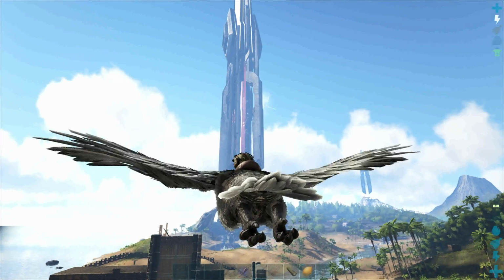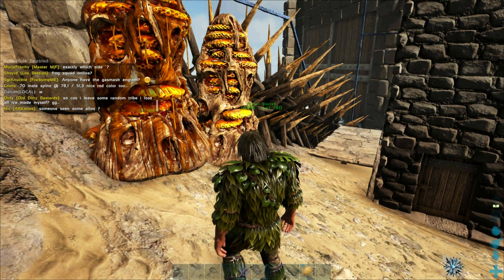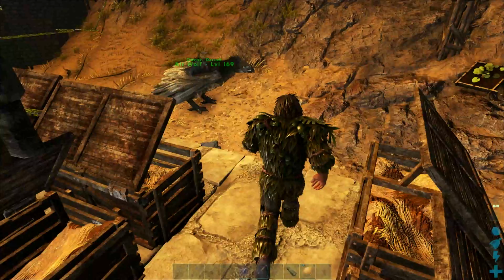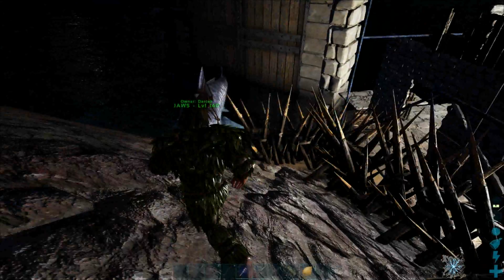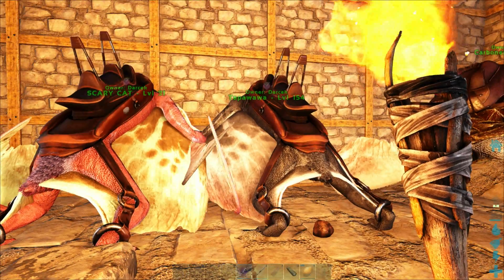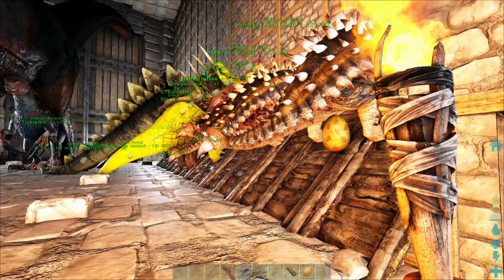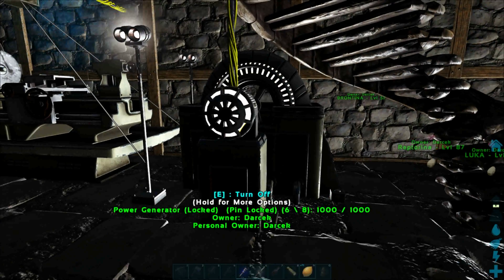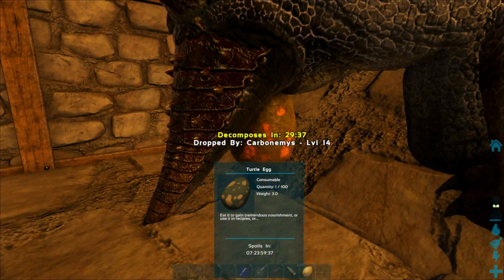ARk survival - My base update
What I have accomplished so far on my own on the Multiplayer server.